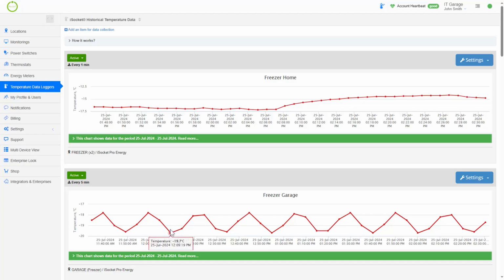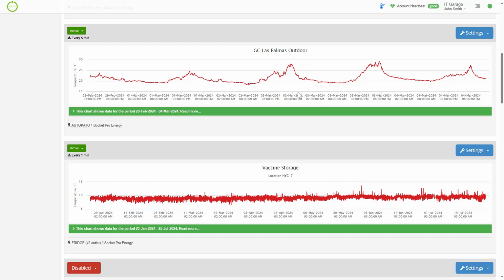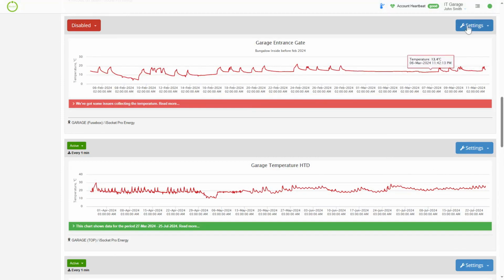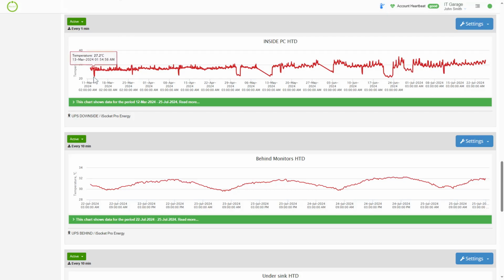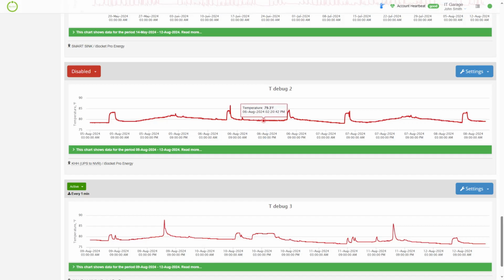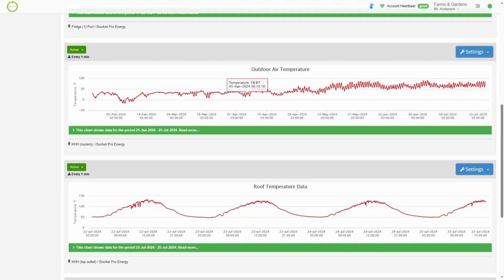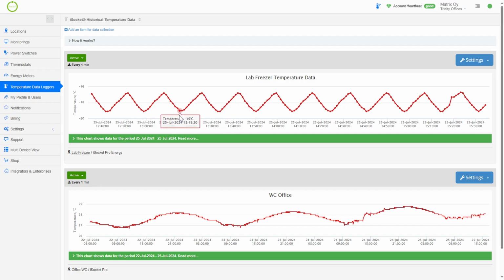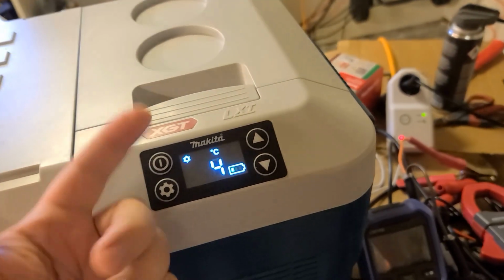Time-Temperature Profile of Different Stuff (Fridges, Freezer, Roof, Outdoor, Drainage System, etc.)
Over the years, a great deal of work has been done to collect temperature profiles of various environments for scientific experiments, some kind of benefits, or just curiosity. This information can be used for scientific work, university research, or other purposes. @iSocket with either Ambient or iSocket Sensor Specific were used for this and the feature is called  iSocket® Historical Temperature Data.

0:00 Intro

*** FREEZERS ***
2:20 Classic temperature profiling of a home / garage compressor freezer (-18C).
4:24 How you can see that the door of the fridge was opened. Use glycol if you don't want to see these spikes on the temperature profile.
5:25 Temperature for last 3 hours ("View for last 3 hours" feature of  iSocket Temperature Data Loggers). Repeatable profile of the freezer. How indicators on your freezers faking temperatures.
6:30 This is the freezer.

6:42 *** ONE iSocket FOR MANY THINGS ***
7:33 Lake water temperature monitoring setup with iSocket Water Sensor and iSocket Temperature Sensor Specific.
9:22 iSocket® Historical Temperature Data: How to choose temperature profile for another period.
10:24 Temperature profile of lake temperature in the end of July 2022 in Finland. This feature can be used for fisheries or fishing enthusiasts.

*** TEMPERATURES OUTDOOR ***
11:51 Las Palmas  outdoor temperature in February/March 2024.
13:13 "View for another period" feature of iSocket Historical Temperature Data.
14:48 Temperature profile when iSocket was not connected.  Temperature in Finland in March 2024 0C (25C difference in March between Finland and Gran Canaria temperatures).
15:51 Temperature in Finland now (end of July 2024).
16:30 Temperature in Finland for a longer period ("View for another period" feature again). Outdoor temperatures in Finland in March - July 2024 (17:22 hot May 2024, big fishes).
18:05 Gran Canaria April 2023 Maspalomas outdoor temperatures.
19:00 Rhodes October 2023 outdoor temperatures.

*** TIME-TEMPERATURE PROFILING OF FRIDGES ***
19:40 Temperature profile of the compressor fridge that is set to 5C.
21:22 About correct setting of notifications for temperature rise for the fridges.

*** INDOOR TEMPERATURES ***
*** HOW TEMPERATURE SENSOR LOCATIONS AFFECTS THE PROFILE ***
22:09 Temperature inside a garage close to the ceiling - chaotic temperature profile (23:00 period of air conditioning detected on the profile).
23:42 Lobby temperature - less chaotic, because location is better (25С or 75F average).

*** COMPUTER / SERVER ROOM ***
26:17 Temperatures inside a computer. I constantly see 90F (about 30C) similar to indoor temperatures.
27:50 Drops in temperature when the computer is switched off, so you can detect when the computer is not used! Overheating computer/server detection.
28:44 Temperatures behind monitors for healthy monitoring (heat to eyes).

*** PIPE FREEZING DETECTION OR WATER USAGE ***
29:56 Temperature of hot water pipe. Interesting profile with shot spikes.
31:06 Hot water temperature is 50C (120F) and "View for today only" feature of iSocket Historical Temperature Data.
32:51 How to monitor hot water usage by people remotely.
33:55 "Improve collection plan" feature. Why 10 minutes temperature collection interval may cause missing event.

35:07 How your HVAC lies you about true temperature (about faking temperature by HVAC systems, temperature hysteresis). Spikes on the temperature profile when sun shines.

36:47  House, home, garden, roof, outdoor, drainage system.
37:45 Outdoor temperatures in Finland 25-Jan - 25-July 2024 Celsius / Fahrenheits (40:20 "Export Historical Data" feature)
41:44 Metal roof temperatures (130F July, Finland)
42:33 Longer period - very interesting, when snow on the roof the profile is quite flat, because the sensor is covered by snow.
43:30 The same in Celsius.
43:58 Analyzing roof temperature and outdoor temperature profiles together  - AWESOME.
45:21 Water drainage temperature - analyzing together with above two.
46:15 Interesting note about day sunshine / night metal roof temperature differences.

*** SOLAR SYSTEMS & TEMPERATURES ***
46:29 Importance of knowing roof temperature for solar panels installation.
47:20 Maximum roof temperature I see less 60C in Finland.
47:50 Temperature rise notifications; I decided to set to 60C rise.

*** FREEZERS / FRIDGES MORE... ***
49:00 Compressor lab freezer profile, very repeatable pattern with spikes when door is open.
50:00 Absolutely nice profile of perfectly operated compressor of the freezer, about faking data.
51:00 How your refrigerator or freezer fakes the temperature it shows you (set -18C, true is -11C to -17C).
53:00 How temperature location inside the freezer affects temperature profiling.
54:17 How you can detect that compressor of your fridge or freezer is about to die using temperature profile.
57:12 How you can detect that your fridge or freezer  has issues with power supply with temperature profile.

59:33 That's it!